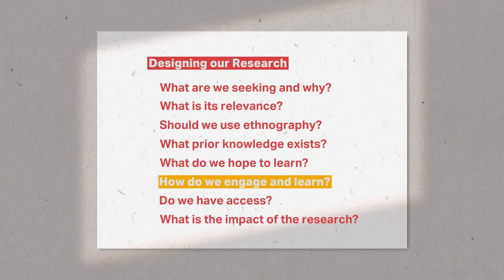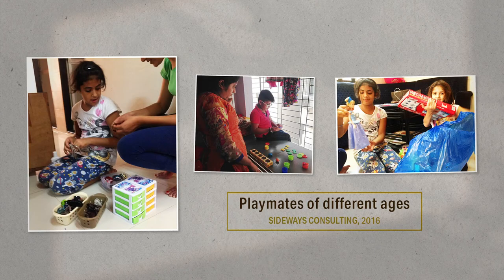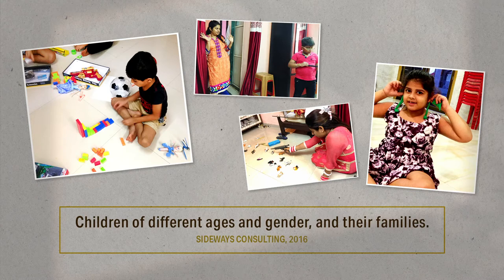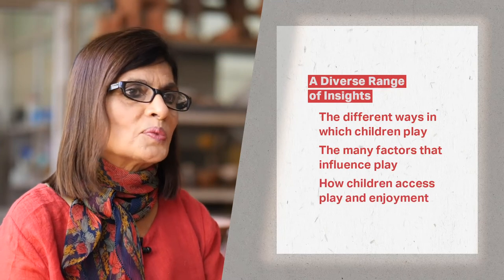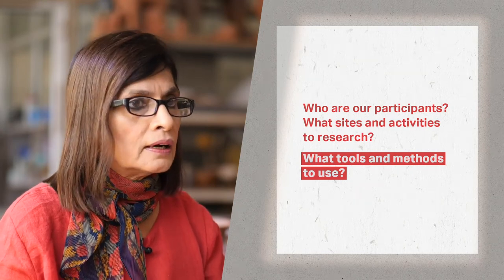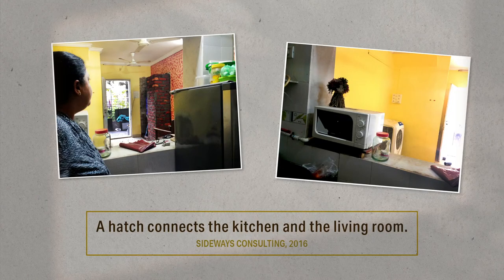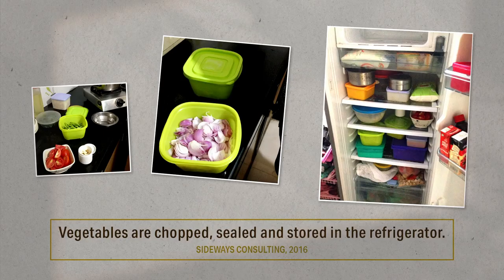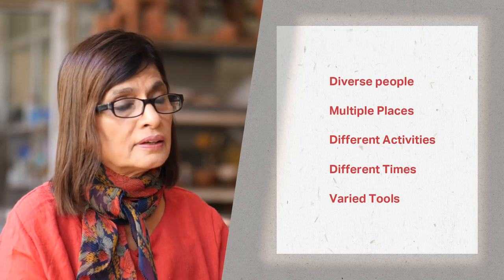Week 3: Lecture 8. Case Studies: Identifying Participants, Places, Activities